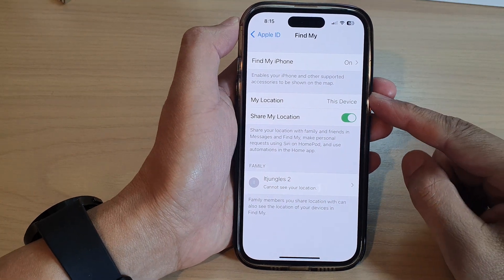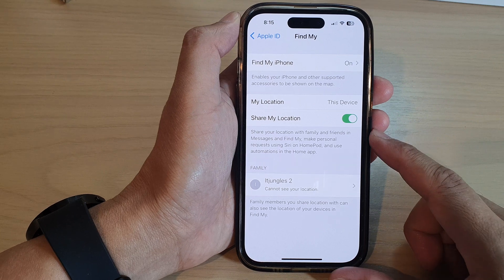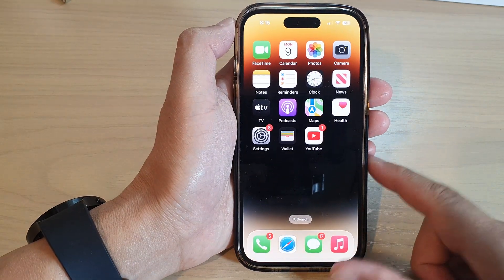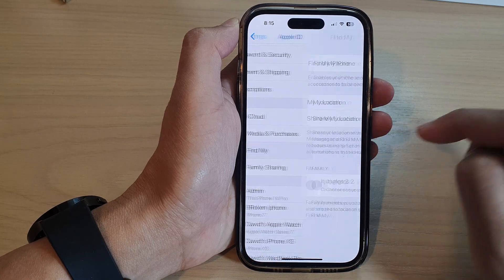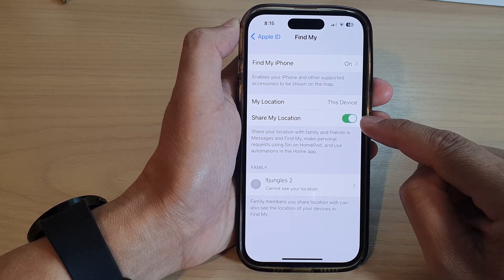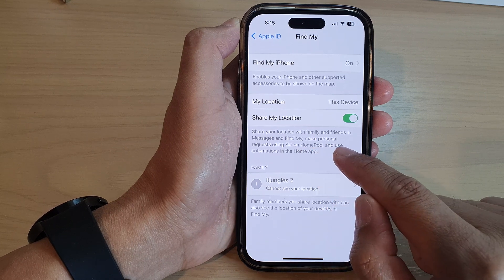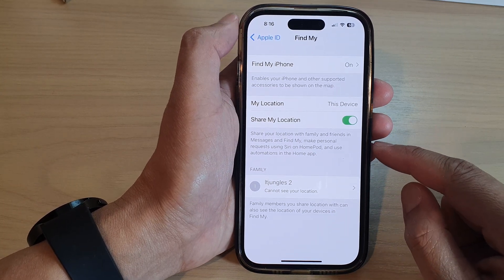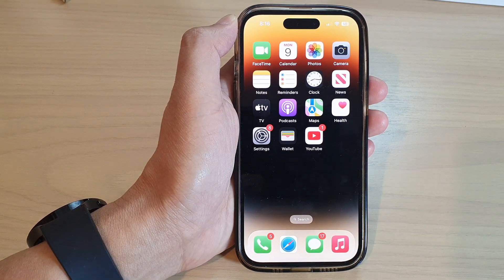iPhone 14/14 Pro Max: How to Turn On/Off Share My Location In Find My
Learn how you can turn on or off share my location in Find My on th e iPhone 14/14 Pro/14 Pro Max/Plus.